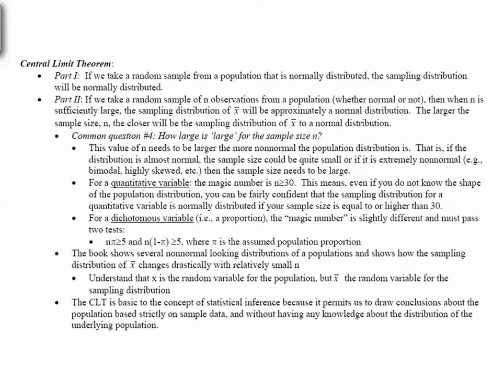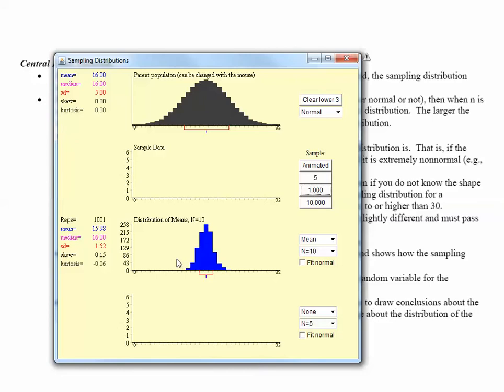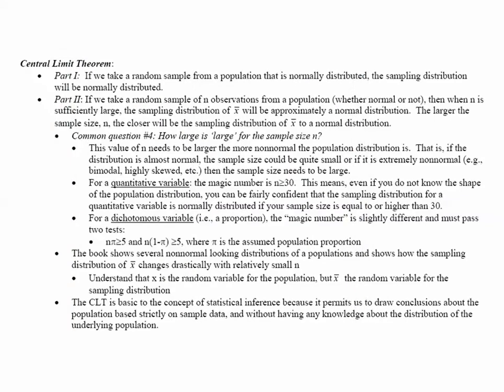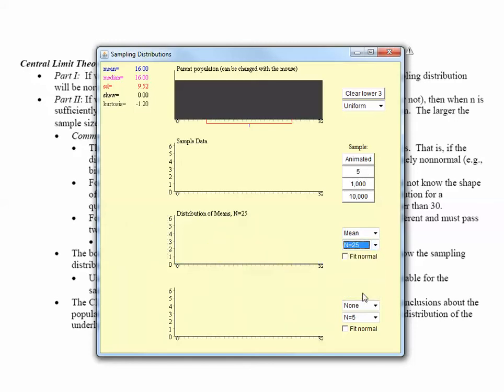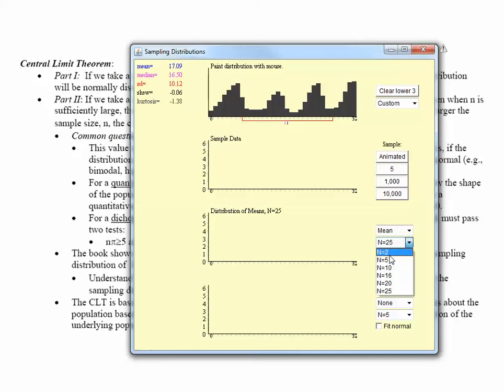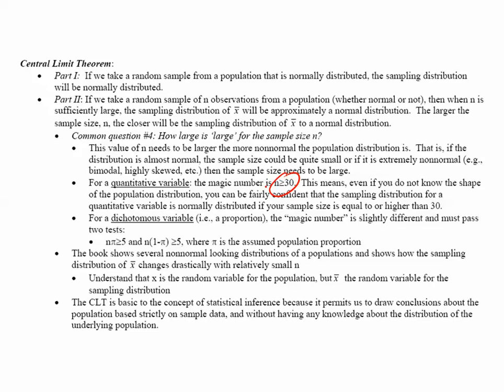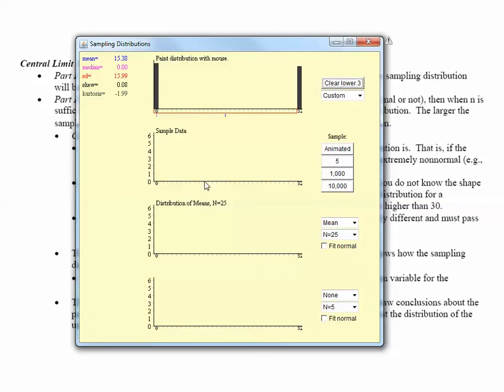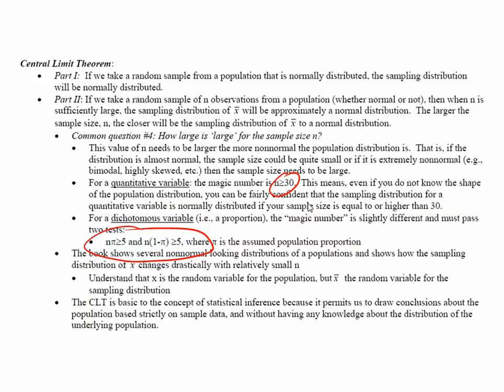Sec4 - Segment 2 - Central Limit Theorem